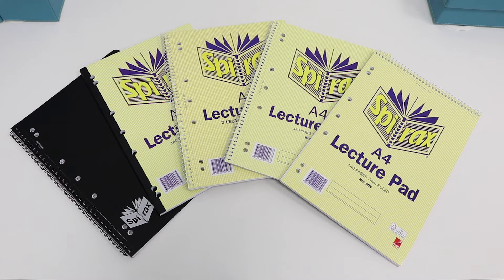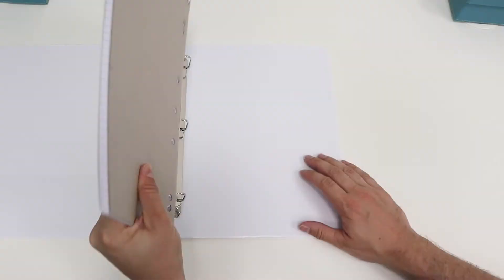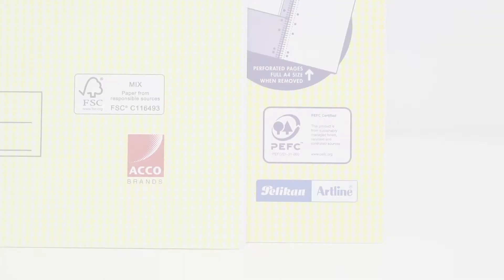Spirax Lecture Books Overview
The Spirax range of Lecture Books are perfect for taking with you on the go to school, university, work or just use at home. These books have pre-punched holes which allow you to carry them inside a binder or other folders. Each lecture book either has an FSC or PEFC certification which means that the paper is sourced from sustainable forests. These books have strong bindings which ensure that they are safe for you to take to school, university or on the go.